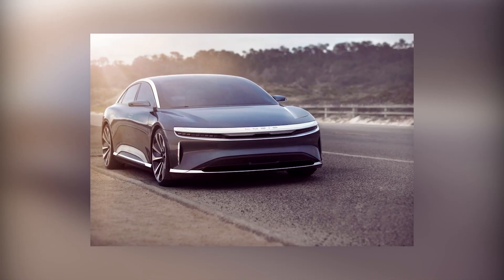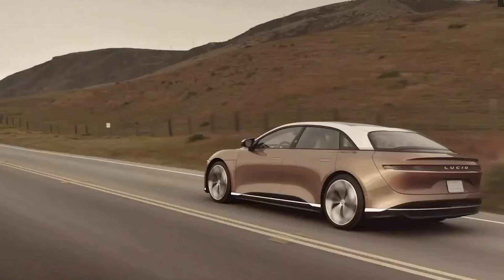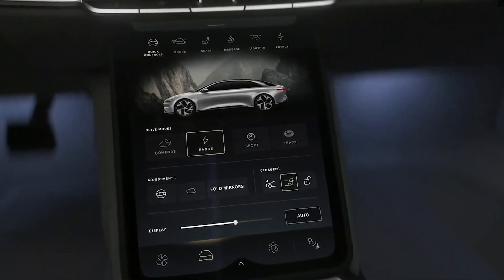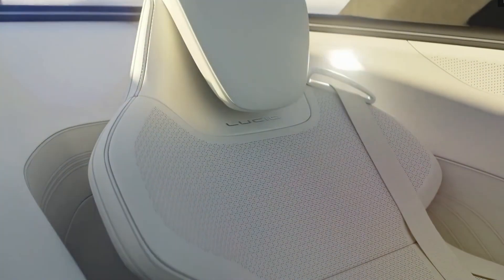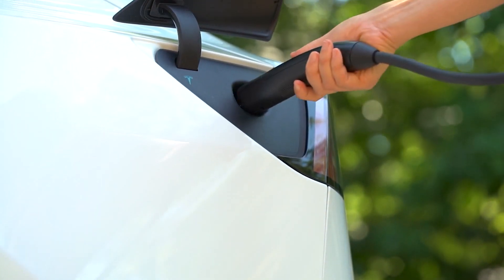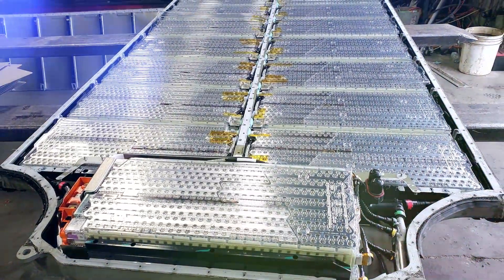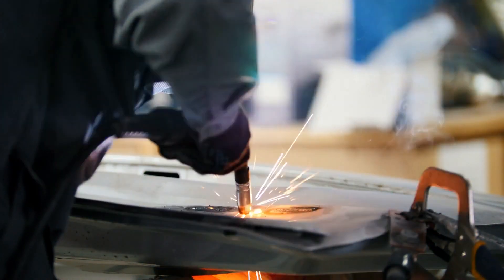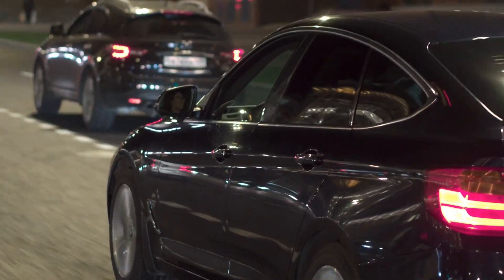Lucid Vs Tesla Battery - Which is BETTER?! | TeslaDose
Lucid Motors is a very promising company in the electric vehicle space, and it looks like the company will start delivering their luxury electric sedans by late October of 2021.  The best part about the lucid air is that it will be equipped with a 113 kWh battery which is larger than what Tesla is offering, and this means that lucid air will give you aprx 520 miles  which is aprx 100 miles more than what Tesla is offering with the Model S. So let's compare the battery technology between Tesla and Lucid.

Tesla Vs Lucid Battery - Which is BETTER?! | TeslaDose

Sub for more Tesla content!

Hello everyone, and welcome back to Tesladose, your daily dose for everything automotive. On this youtube channel, we speak about... Well you guessed it. CARS! TeslaDose brings you all the latest automotive news and car reviews. Such as Tesla news, the new Tesla Cybertruck, the Tesla Plaid, the Tesla model y, and much more things about Elon Musk Tesla! We also cover all your EV (Electric Vehicles) topics and new EV cars. Such as the new Tesla Model S plaid, the Tesla Roadster, Tesla Model Y and many other EVs (Electric Vehicles). As you know Telsa is currently one of the leaders in the EV industry. But we cannot forget the upcoming Lucid Motors, coming out with their amazing EV (Electric Vehicles) to compete with Tesla Motors.

Inspired by GAME OVER!? Tesla in Serious Trouble Against Lucid Motors | Tesla VS Lucid Motors

Inspired by Elon Musk & Tesla are NOT AFRAID of Lucid Motors

Inspired by Inside Lucid Motors' Plan To Take On Tesla

Inspired by Lucid Motors: Here's Why Tesla Should Fear Lucid Air